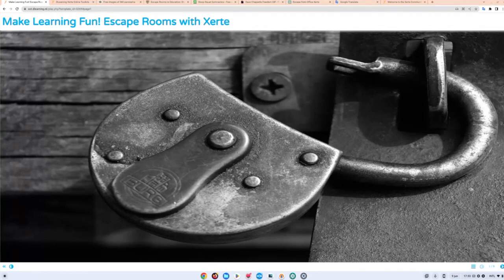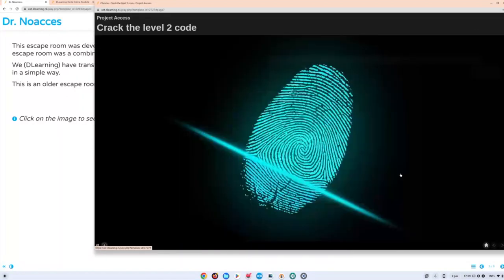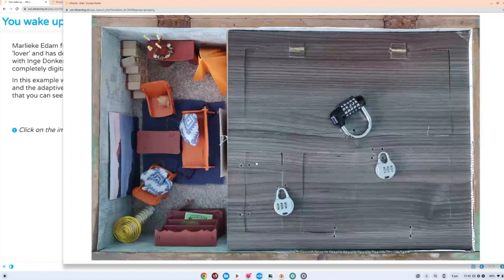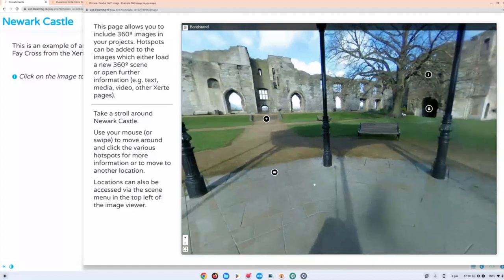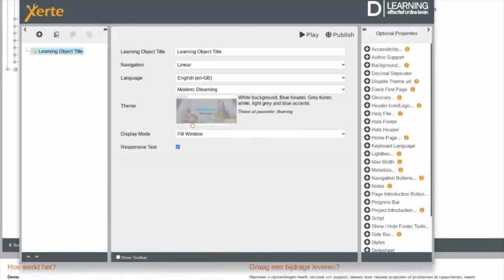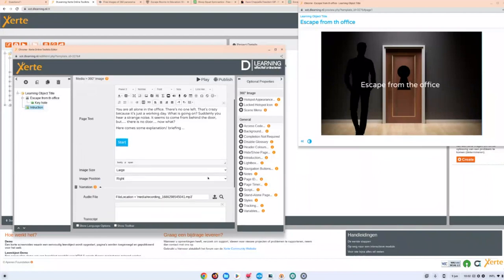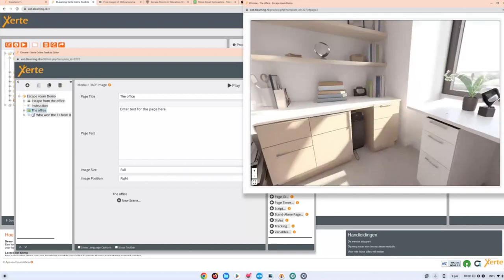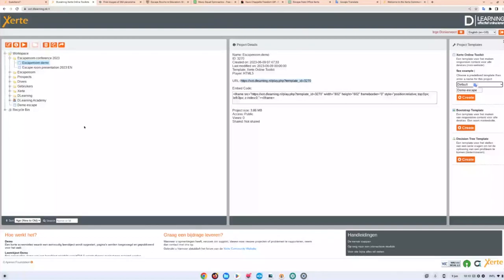Make Learning Fun! Escape Rooms with Xerte​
Escape Rooms in Education Showcase and Celebration: Inge Donkervoort
Create an Escape Room with Xerte! Is that possible? Yes. You can use Xerte to build an escape room. In addition to showing you a number of examples of online escape rooms, we will also show you how you can create one with Xerte. How should you prepare, what do you need and how do you go about it? These are all questions we will answer in this webinar. Whether you are a beginner or an advanced Xerte user, it doesn't matter. Everyone can participate!